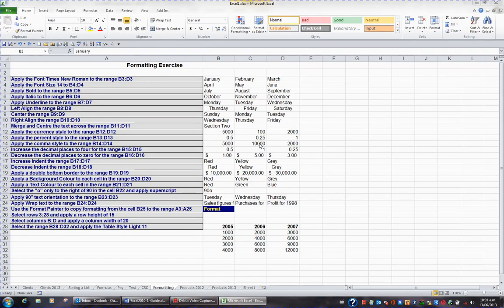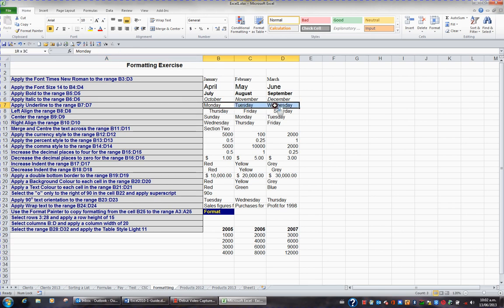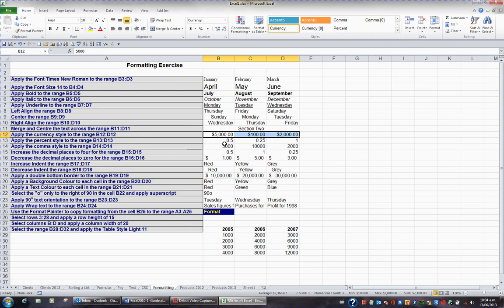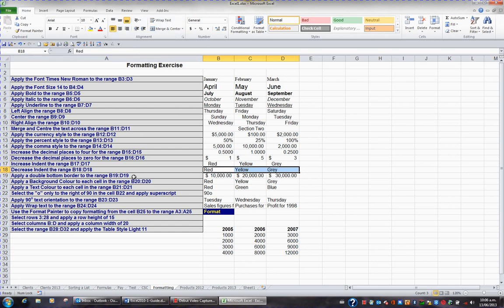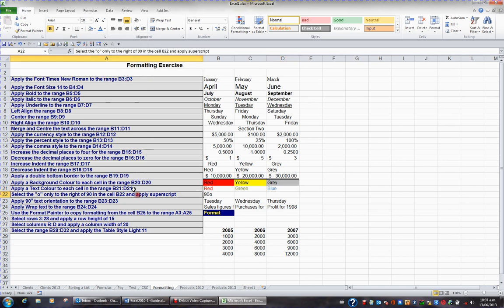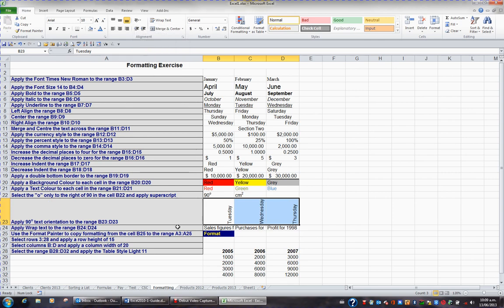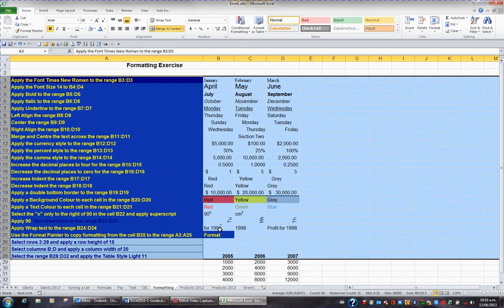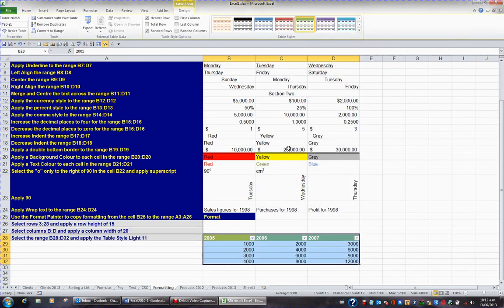Microsoft Excel 2010 Level One Video 32 Formatting a spreadsheet